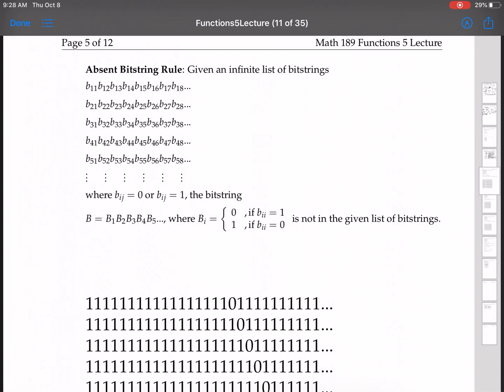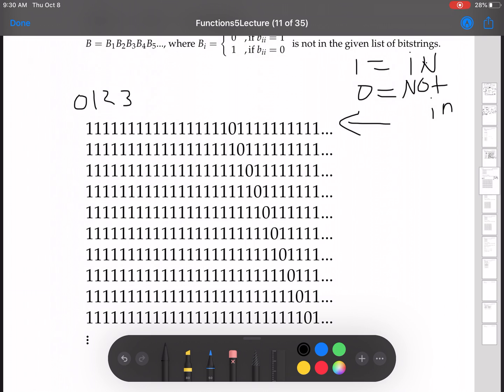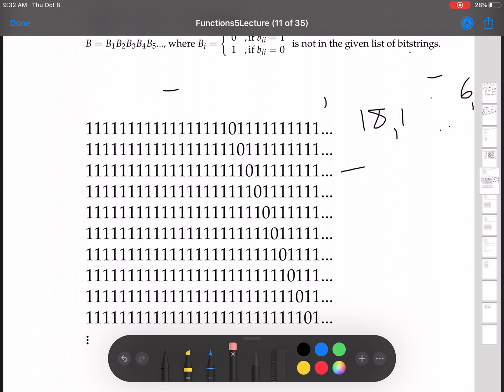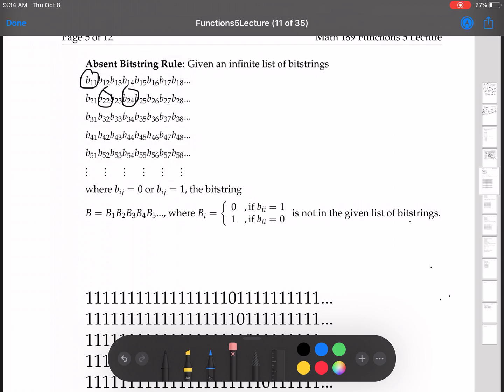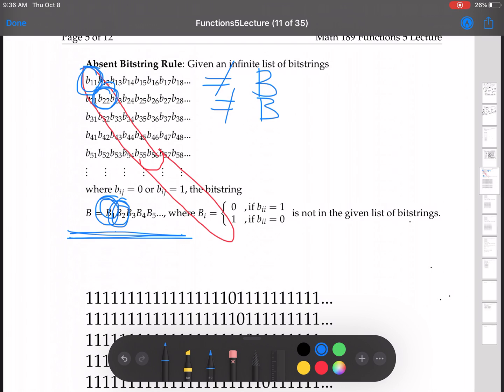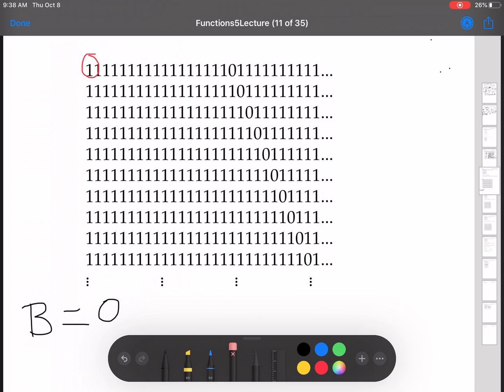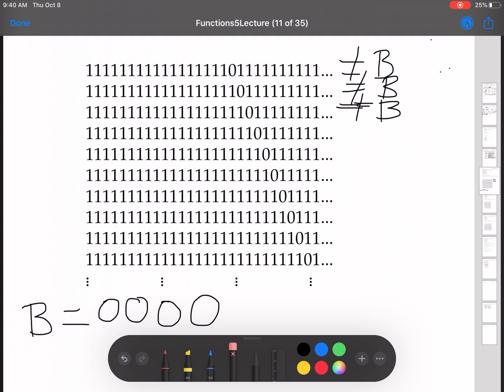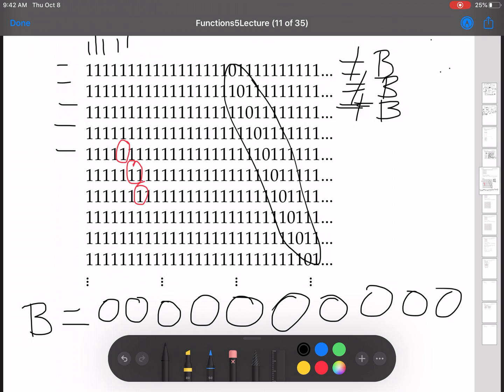Functions 5 Example 5.1